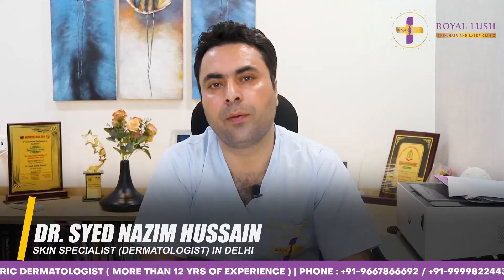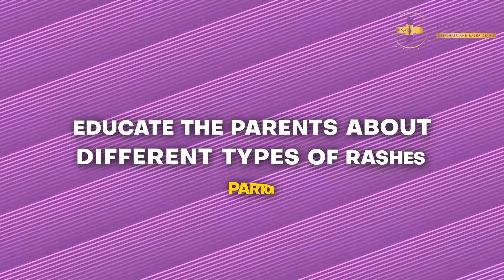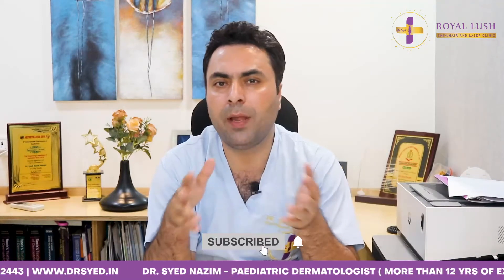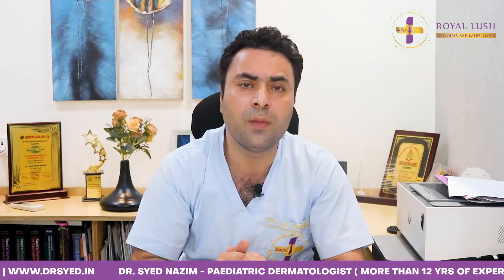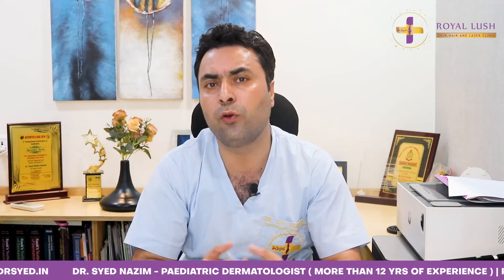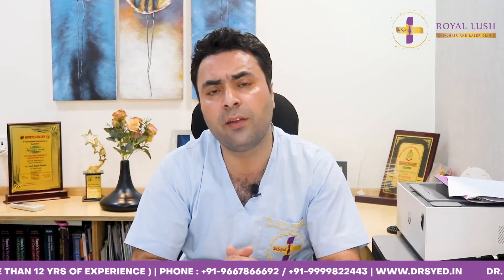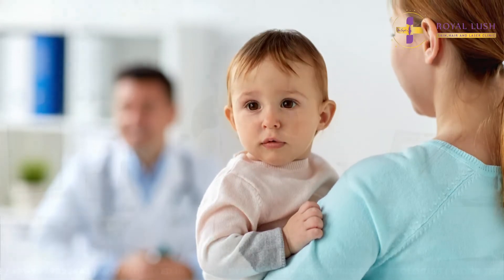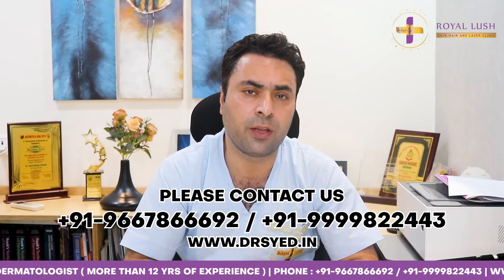Baby Rashes |Types of Rashes | Pediatric Dermatologist | Dr. Syed Nazim Hussain | Saket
Does your baby often have body rashes, Making you worry about your child’s skin health condition? It's best to know about the different types of baby rashes. To help you in this, we are here with an informative video on different types of baby rashes, their symptoms  and how to treat and prevent them.

For more information on cradle cap its causes and how it can be treated. Watch the upcoming series of videos by our expert Dr. Syed Nazim Hussain.

One of the best dermatologists & Aesthetic Surgeons in South Delhi and Gurugram.

OR
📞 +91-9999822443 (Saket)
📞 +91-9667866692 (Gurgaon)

Royal Lush Skin Clinic is a leading Dermatology Clinic in Delhi-NCR, providing patients with Skin and Hair services at its state-of-the-art clinic; geared for comfort.

Royal Lush Skin Clinic is uniquely positioned to provide the best, safest, most effective treatment for a wide range of issues based on each patient’s skin type, health history, and objectives.

Services offered at Royal Lush Skin Clinic -
✔ HAIR TRANSPLANT
✔ COSMETIC TREATMENTS
✔ SKIN TREATMENTS
✔ HAIR TREATMENTS
✔ LASER TREATMENTS
✔ PAEDIATRIC DERMATOLOGY

Why Dr. Syed Nazim Hussain?
More than 12 yrs of experience.
HE IS ONE OF THE BEST DERMATOLOGIST, AESTHETIC SURGEON, HAIR TRANSPLANT SURGEON

Indian Association of Dermatologists, Venereologists & Leprologists
(IADVL)Consultant Dermatology Skin Institute DelhiMember of European Academy of Dermatology and Venereology
Member of Royal College of Physicians and Surgeons Glasgow UK.
Medical Council Of India No.29088, DMC No.40124DNB Dermatology National Board of New Delhi- 2011
MD Isfahan University Of Medical Sciences, Isfahan, Iran 2005

Hydra Facial Treatment done by Dr Syed Nazim - Patient Testimonial